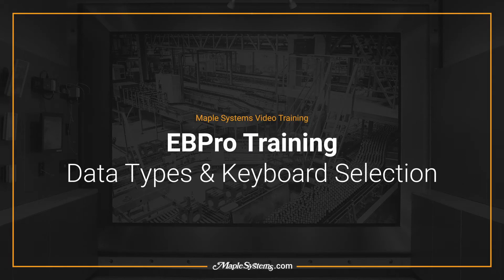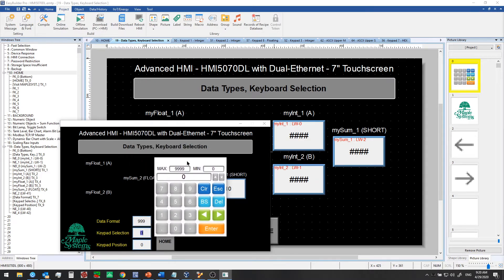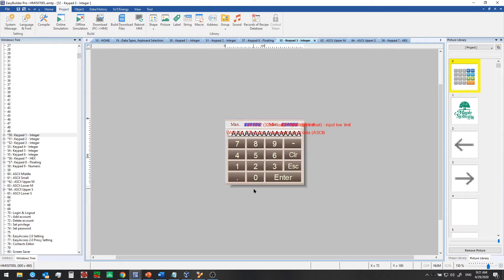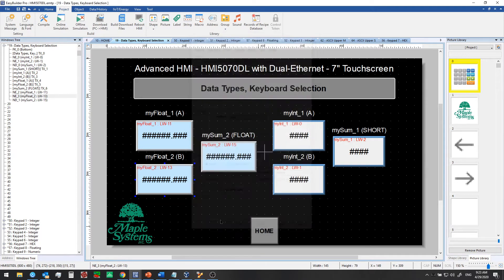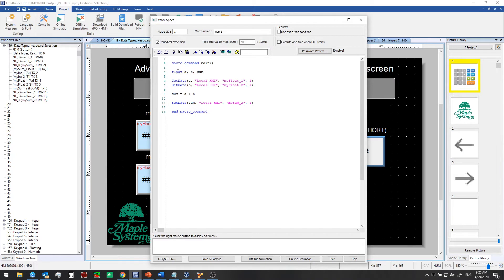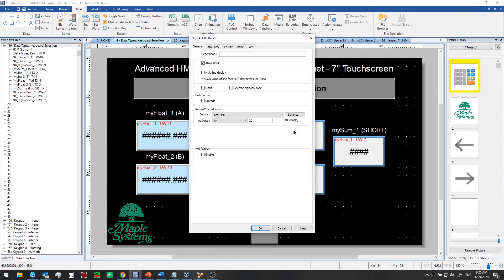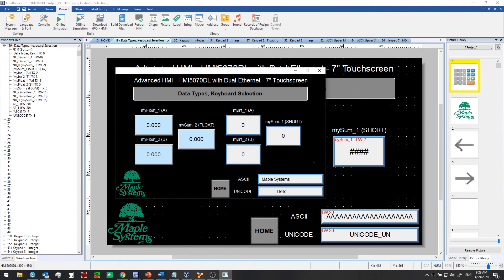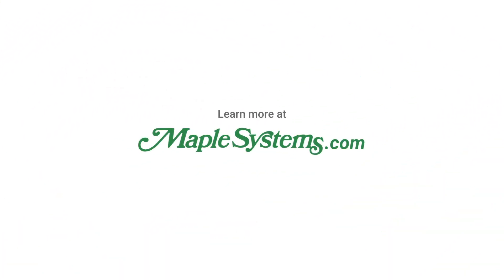EBPro HMI Software Training: Data Types & Keyboard Selection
Learn how to set data formats, decimal places, and select an appropriate keypad for numeric entry objects on your HMI screens. Covers ASCII/Unicode string entry and keyboard selection in EBPro as well.